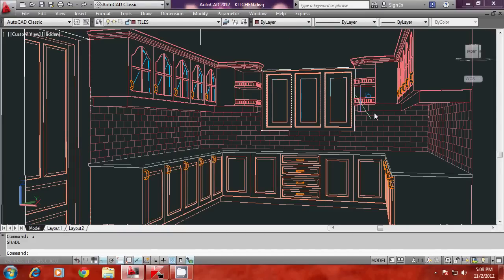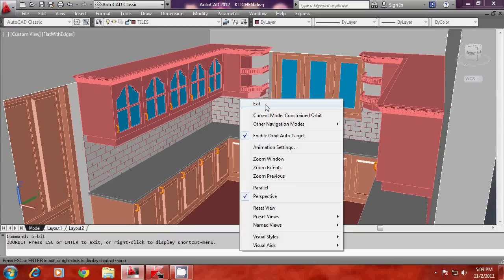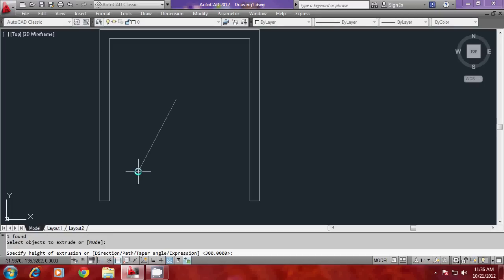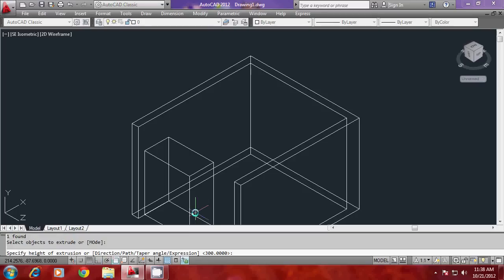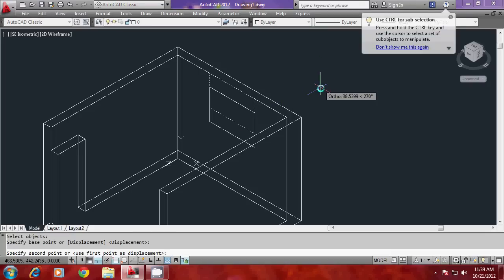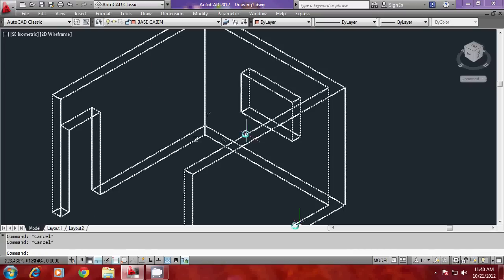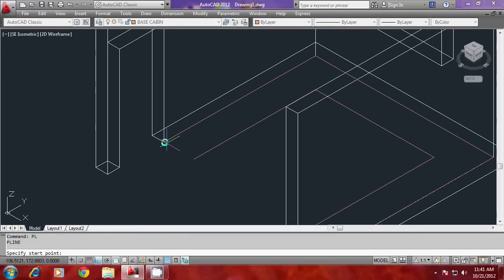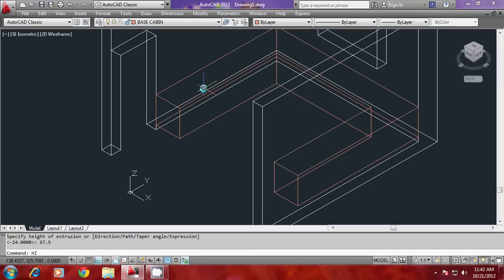Modeling a Kitchen using AutoCAD - PART1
AUTOCAD 3D KITCHEN - This tutorial demonstrates  the procedure involved in creating a 3d Model of a kitchen using AutoCAD . The entire video is divided into various  parts to systematically organise the procedure . Do see all parts of the video .  In the last segment I will explain the steps to make a perspective view out of the 3d model .  Please go through my entire video sequence of modeling a kitchen and along with this video ..  You can expect more useful video tutorials in my channel "sabeercad" . I will definitely share my 21 years of expertise in this area with you. Please revert back to me with your comments and suggestions .

Please click on the following link to do a course on 3D VISUALIZATION Using AutoCAD , 3DStudioMAX and ADOBE PHOTOSHOP